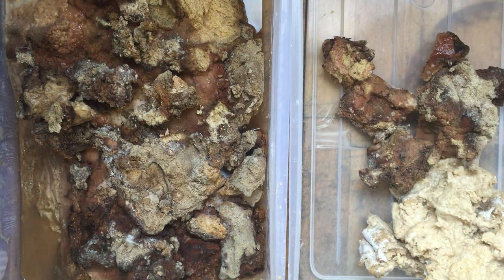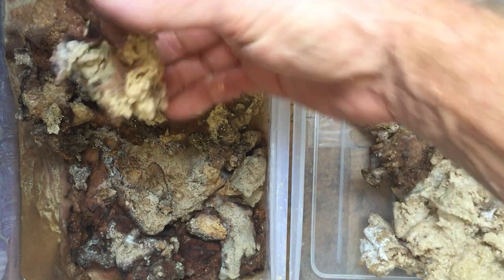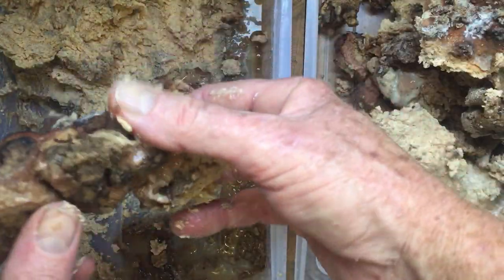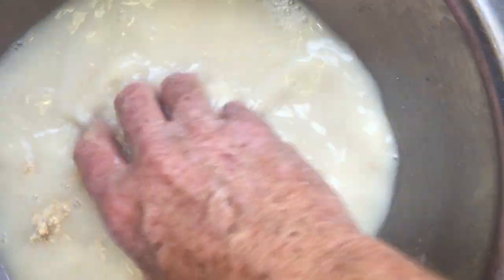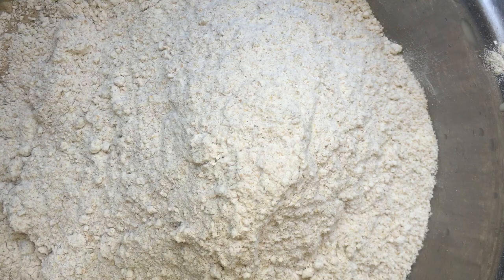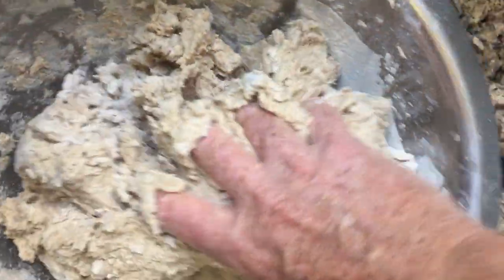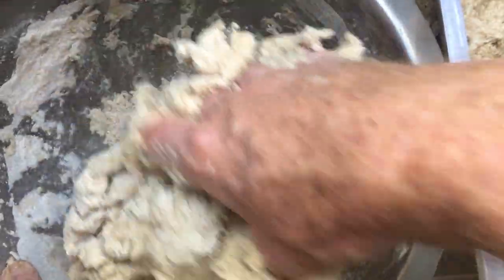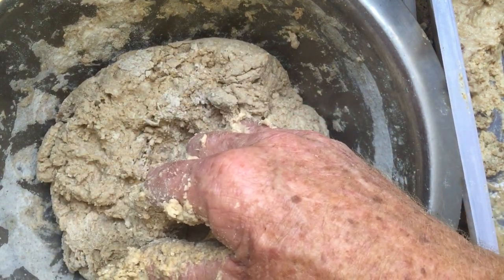How to Rescue a Sourdough Starter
This video shows you how to heal a very sick sourdough starter, which is covered in mould and smells pretty funky. You will notice that it's a 'dough', or a desem starter, meaning it is the consistency of dough, rather than a liquid. If your liquid starter was in this condition, it's unlikely it could be saved at all - though the principle is still the same.